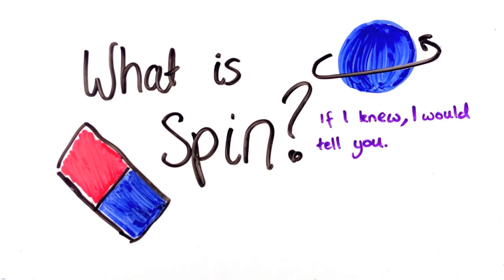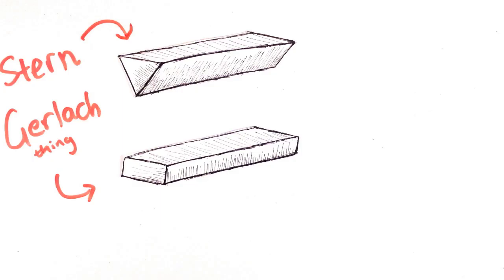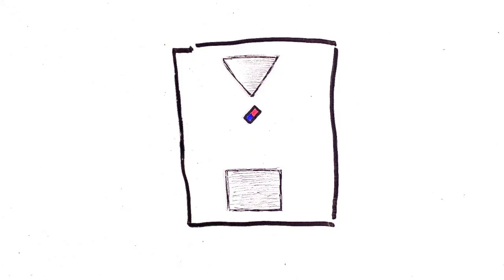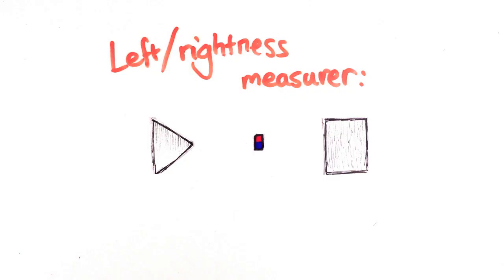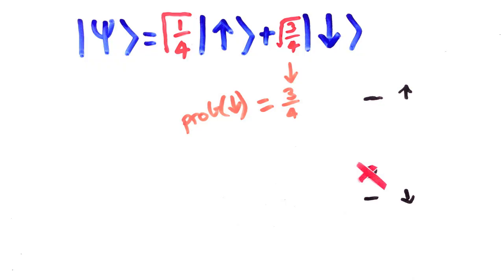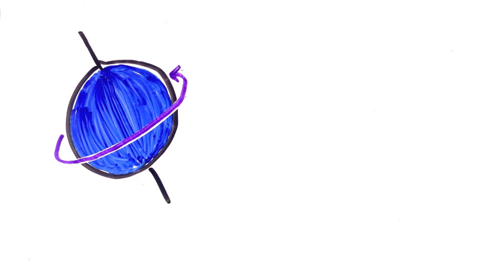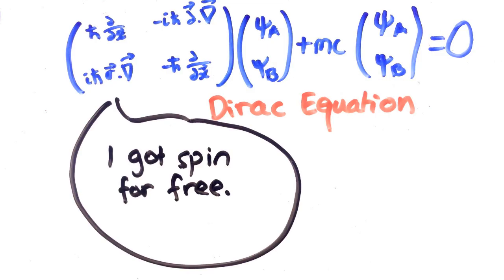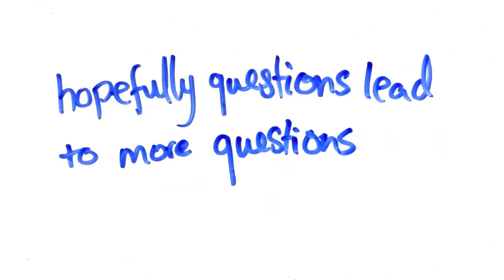What is Spin? | Quantum Mechanics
Research assignment: Teach me about spin.

QUESTIONS:
Questions that require less research:
1. This is our first real example of quantization, the phenomena that gives quantum mechanics it’s name. Here’s what it means. In the classical case of magnets going through a Stern Gerlach machine, the magnets can end up any where in the range. But in quantum mechanics, its can only be exactly up or down, these discrete values rather than a continuous range in between. This sort of quantization really bothered physicists. Can you understand why? And is there any classical physics phenomenon that also has sort of quantization?

2. Do you think that eventually all quantities in physics can be explained in terms of deeper physics? Are there any examples of quantities that later on did get explained through a more encompassing theory?

3. How can you use the Stern-Gerlach machine to measure spin in the ‘forward-backward’ direction?

4. Why do half the particles go left, half right at 4:24?

Questions that (probably) require research:

5. What are bosons and fermions? What’s spin got to do with it? If you really want to get into it, read ch 4, volume 3 of The Feynman Lectures

6. Electrons are so-called spin 1/2 particles. Are there any other spin types? What determines what spin a particle will have?

7. How does spin relate to the Pauli exclusion principle?

8. Explain how the Stern-Gerlach machine works

9. Is light polarization a type of spin? What are arguments for and against this? What spin does a photon have (spin 1/2, spin 1 etc)?

10. Why is it that charged particles moving causes magnetic fields- according to Einstein? (Look up relativity and electromagnetism)

11. What’s wrong with saying the electron is infinitely small? What experiments measure the electrons size? Are protons also infinitely small?

12. Find other reasons we don’t believe electrons are actually spinning. (An interesting one is about rotating a spin particle 360 degrees, and not getting back the exact same wavefunction.)

13. a) What is the Bloch Sphere, and why can we use it to represent spin? How do you visualise the spin left state on it? how about spin forward? , note that a 2-level system is any particle that only has two options when measured (eg only up or down). |0) and |1) are the generic labels we’ll put on these options)
b) Also, How do you write spin forward in terms of up and down (i.e. |forward)=a|up)+b|down))? You will probably need to look this up, so it’s useful to know the spin “up/down”ness is usually called spin in the z direction, spin “left/right”ness is spin in the x direction, and spin “forward/backward” is spin in the y direction. You can figure this out by looking at the Bloch sphere.

14. Magnetic Resonance Imaginging (MRI) is an important clinical technic that completely relies on manipulating spin. Explain it!

15. What happens to the electrons if you put them into the Stern-Gerlach machine and then slowly rotated from up and down to side and side, do some of the electrons switch places? (Thank you Majoofi)

16. Why aren't there magnetic monopoles? (Thanks Culwin)

17. What is isospin? Why is it that, even though it hasn't got the units of angular momentum, it still 'formally acts like spin?' according to Wiki? (Thanks Hythloday71)

Quantum Physics of Atoms, Molecules, Solids, Nuclei, and Particle Physics- Eisberg and Resnick, the chapters of angular momentum and spin. This is a good one if you already know basic classical electromagnetism. Don't buy it, just visit your local university library and just read it there.

Sneaking a Look at God's Cards - Ghirardi. This is one of my favourite quantum books. It talks about the Stern-Gerlach experiment.

Wikipedia or Scholarpedia. These are always a good place to start- though sometimes they can throw you into the maths. Don't panic if you don't get all of it. Just try to glean the main idea, and that's more than enough to report here. Hopefully then others can help with any details that were confusing.

The Story of Spin.  Thank you Michael Sommers for the recommendation. I haven't read it, but it seems good! Hard to find though.